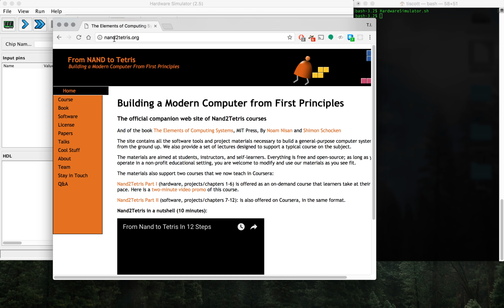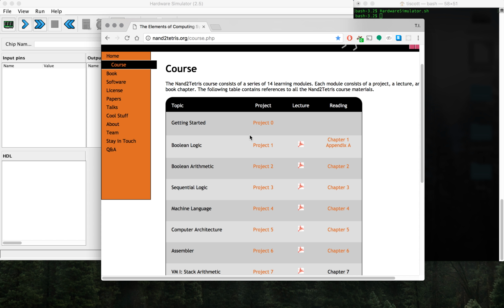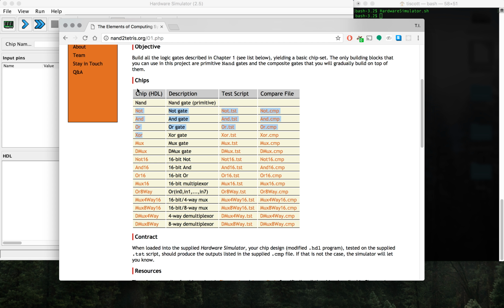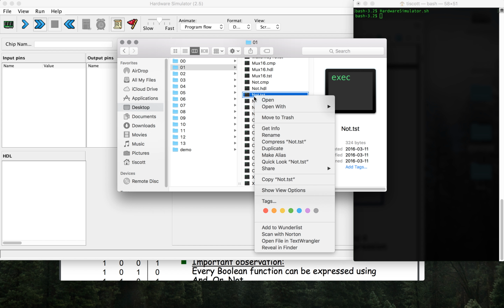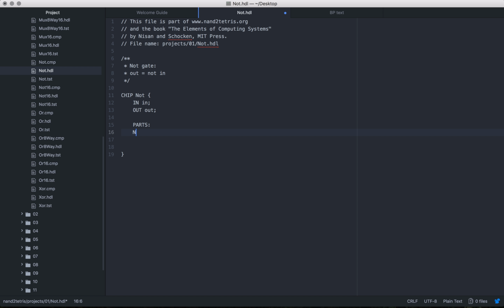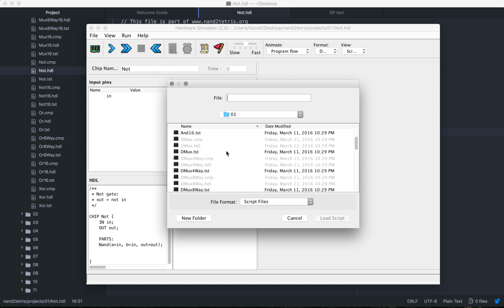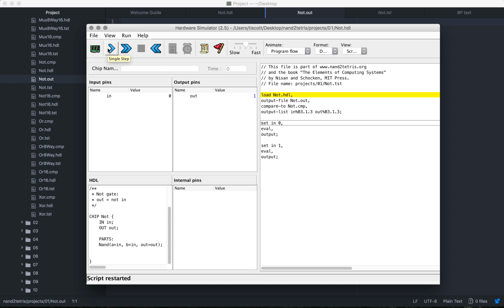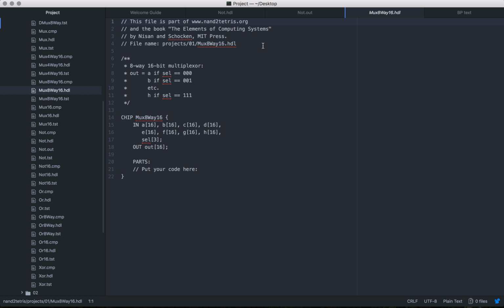Assembly Language: First Principles: 1.0 - Intro and Not Gate